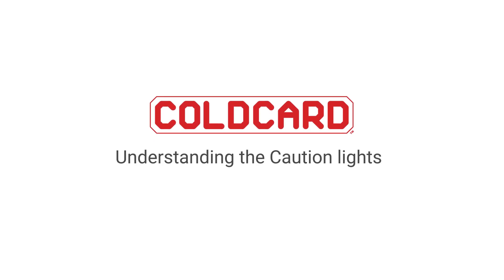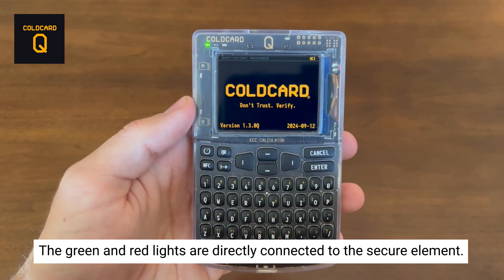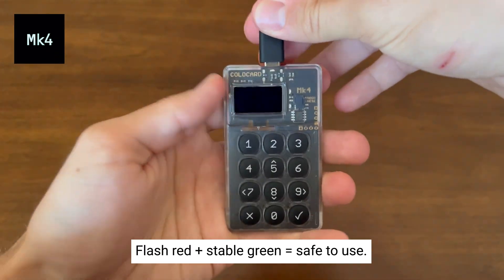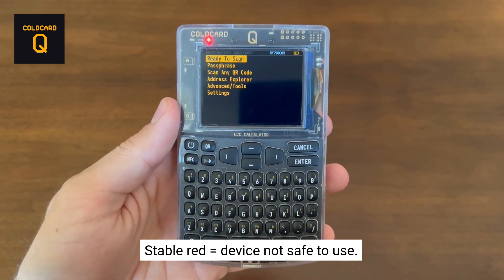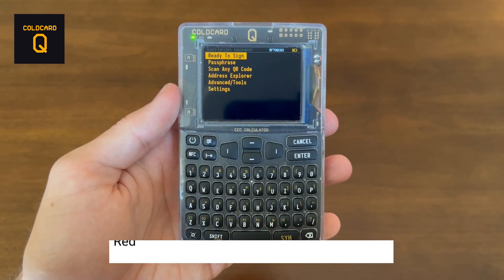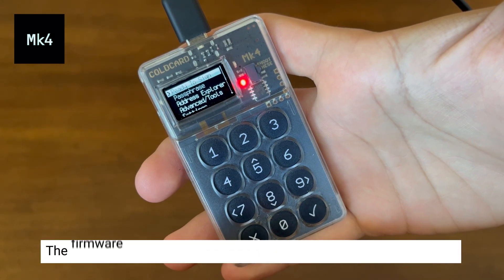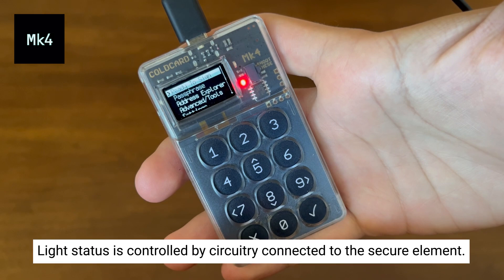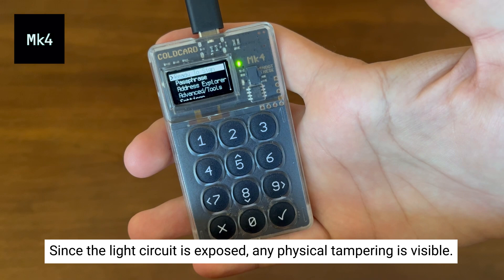Understanding CC caution lights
In this tutorial, we teach you what the caution lights mean on your Coldcard Q and Mk4.